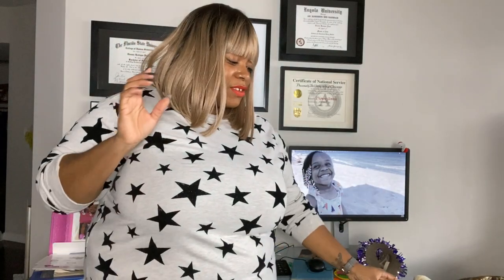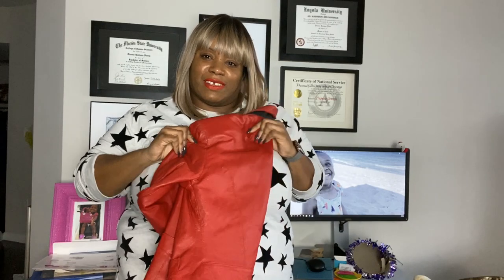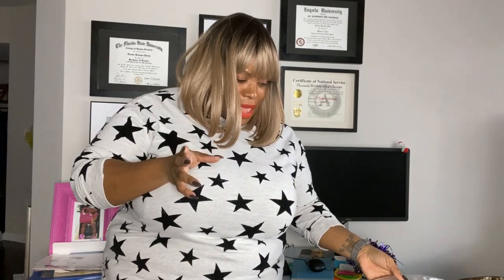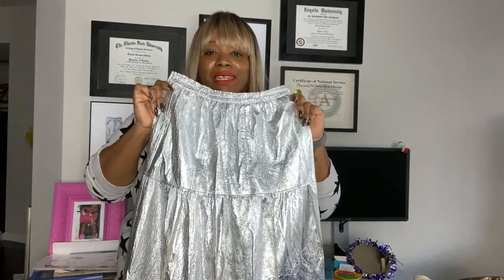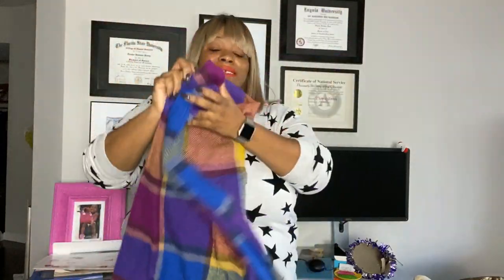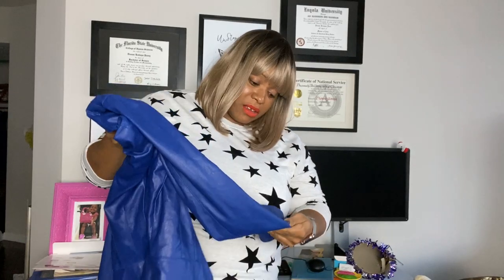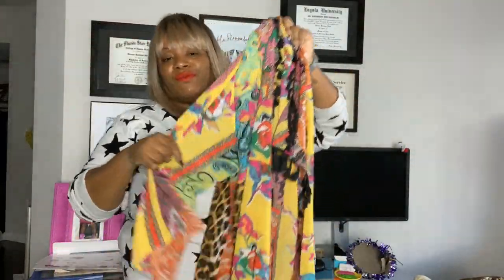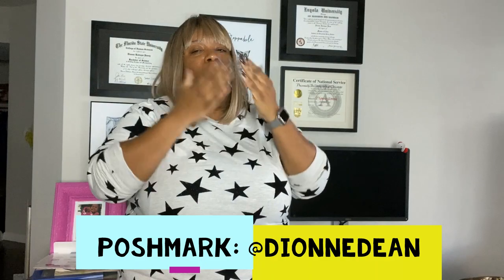Thrift Haul: Goodwill Outlet Fort Lauderdale